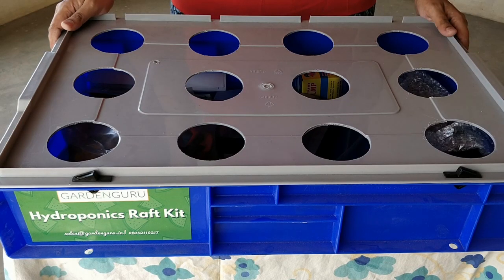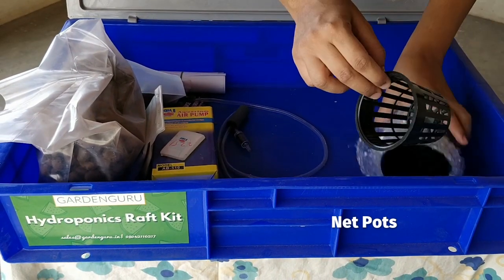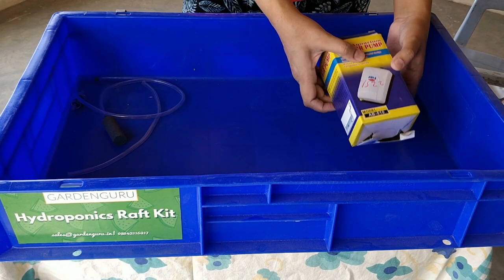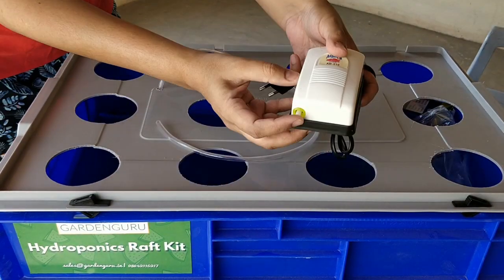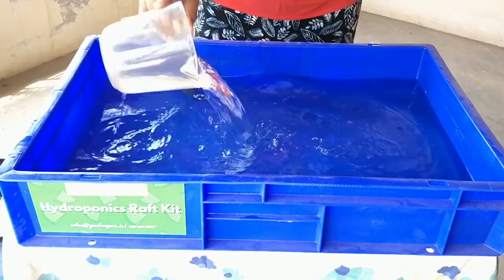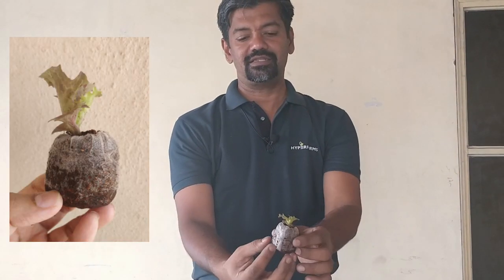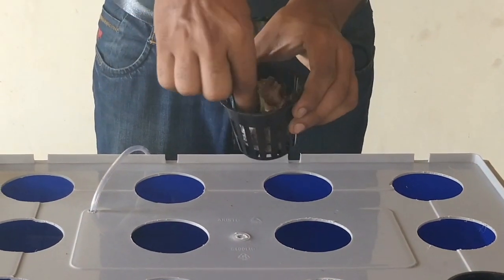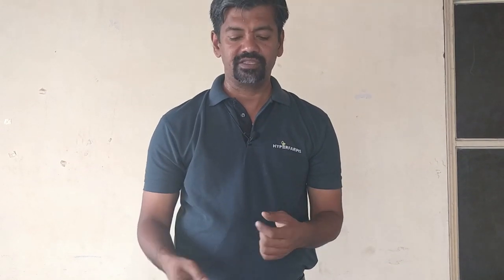DIY Hydroponics At Home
Start your hydroponics journey with Gardenguru's DIY Raft Kit which is a 12 planter system and takes only 2 and a 1/2 square feet of your space. It’s easy to set up and also qualifies for a perfect DIY hydroponics at home.
This starter Raft kit is based on the hydroponics technique called Deep Water Culture (DWC). In this technique the plants float on a raft on top of a reservoir filled with hydroponic nutrient solution with just the plant roots touching the water.
Hydroponics Raft Kit can be used to grow all your green leafy vegetables like spinach, lettuce, amaranthus, dill  and also  herbs like coriander, basil, mint, oregano, thyme.. You don’t have to grow only vegetables, you can use this kit to grow some flowers and ornamental foliage plants too.
What you should avoid growing in this system are plants that need support, like tomatoes, beans, gourds, climbers/creepers and huge plants like brinjal and obviously, root crops.
Note: Transplant the seedlings into the system only when its roots can reach the nutrient solution in reservoir.

For training registrations/sign up.